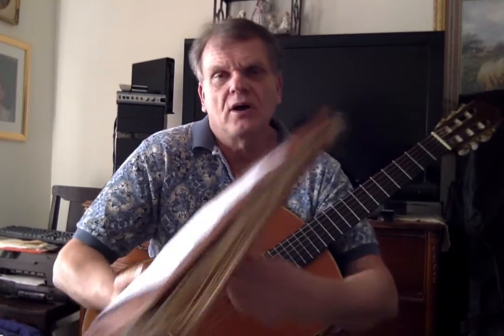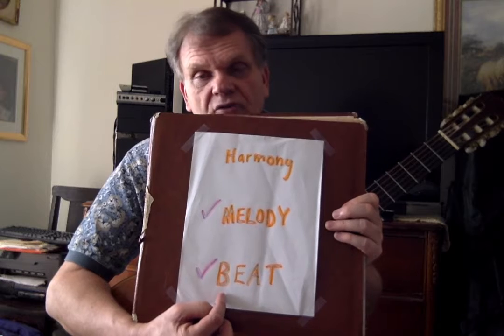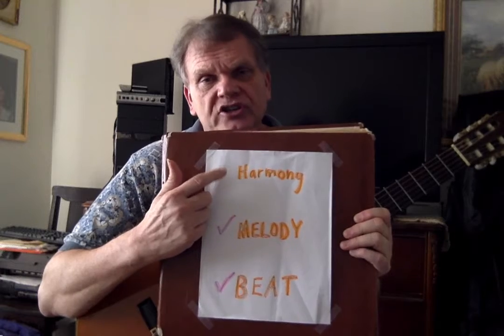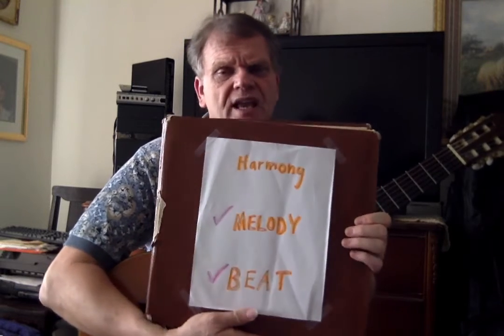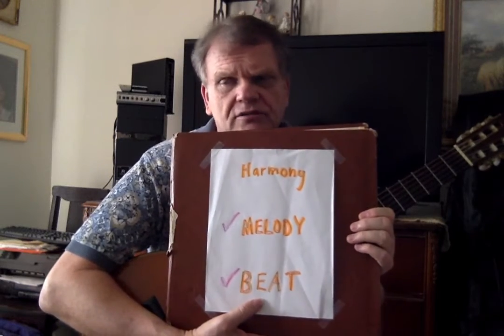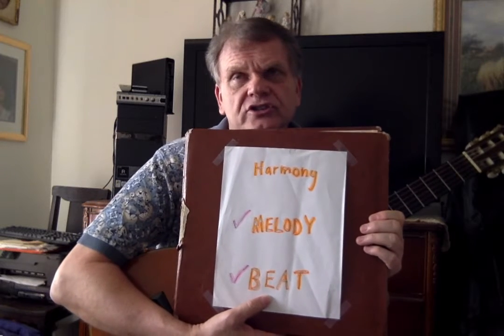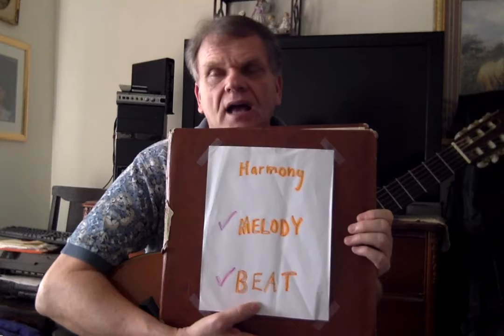5th Grade Music Class Volume 6 With Mr. Thornley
5th Grade Music Instructional Video